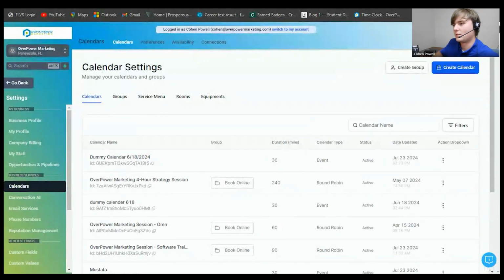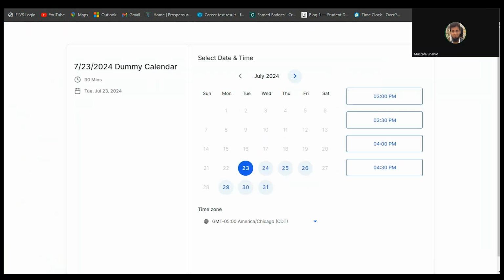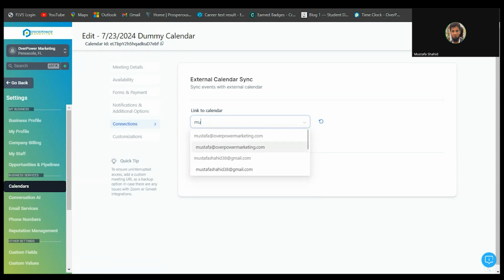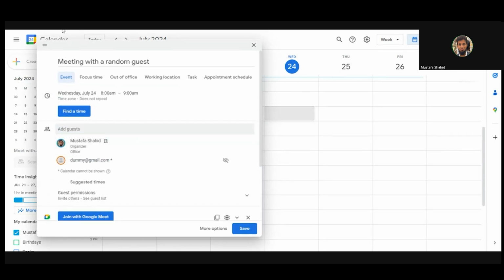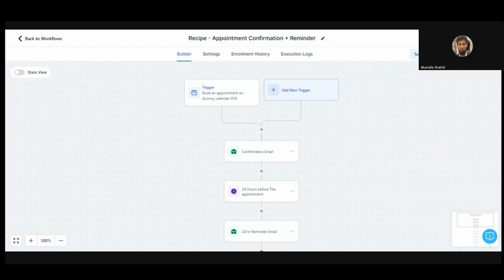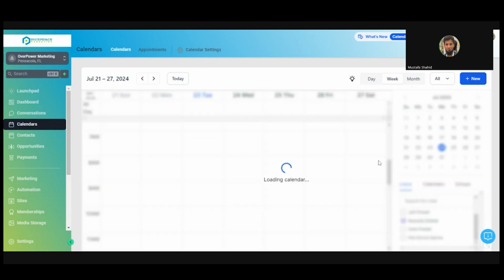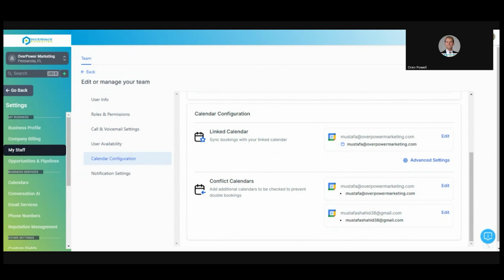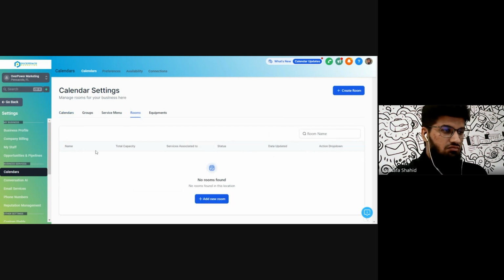OverPower Marketing | Calendars